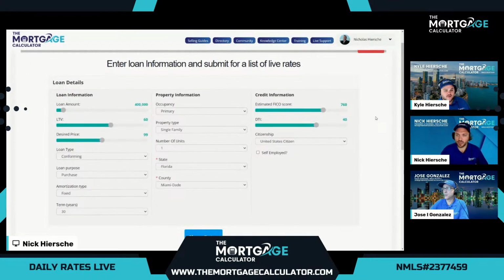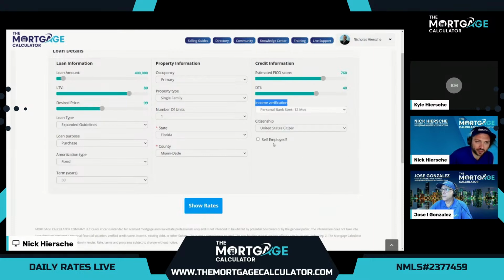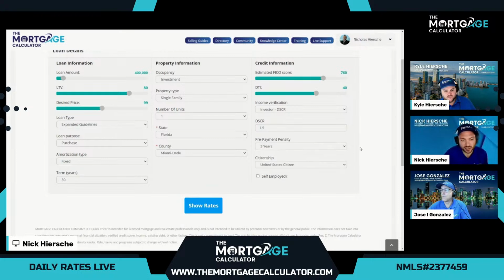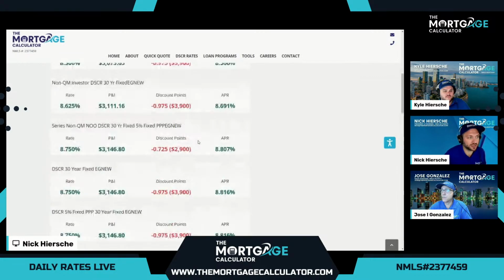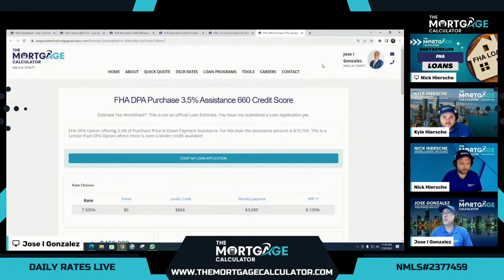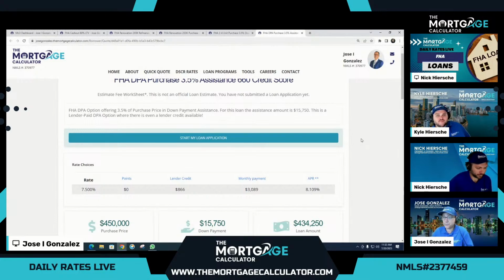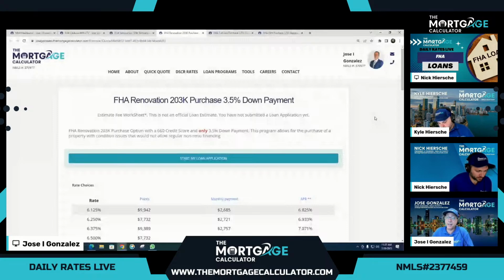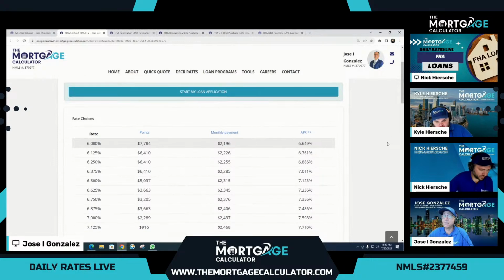Daily Mortgage Rates LIVE - 7/20/23 - FHA Loans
Join us on "Daily Mortgage Rates Live" as we delve into the world of FHA loans in this episode, shining a spotlight on a financing option that has been instrumental in making homeownership dreams come true for countless individuals.

FHA loans, backed by the Federal Housing Administration, have played a vital role in providing access to affordable mortgages, especially for first-time homebuyers. In this episode, we explore the ins and outs of FHA loans, their unique features, and the advantages they offer in today's real estate market.

Our expert panel of mortgage professionals and industry insiders will guide you through the eligibility requirements, down payment options, and credit considerations associated with FHA loans. We'll break down the nuances of FHA loan programs, such as 203(b) and 203(k), and discuss how they differ from conventional loans.

Whether you're a prospective homebuyer exploring financing options or a seasoned mortgage professional seeking a deeper understanding of FHA loans, this episode of "Daily Mortgage Rates Live" is a must-listen. Gain the knowledge you need to make informed decisions about FHA loans and navigate the ever-changing landscape of mortgage rates.

Don't miss out on this informative and engaging discussion!